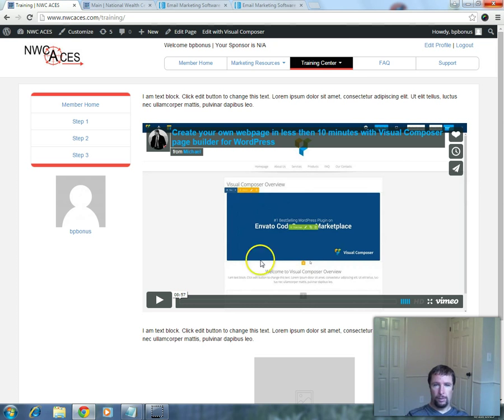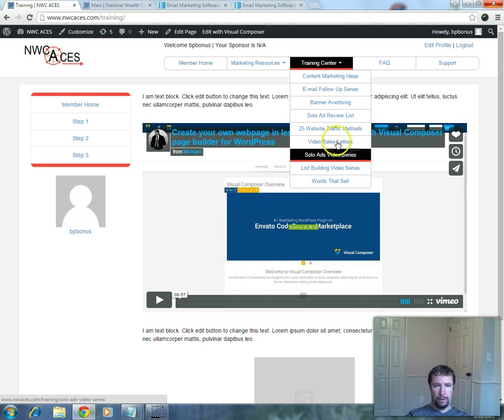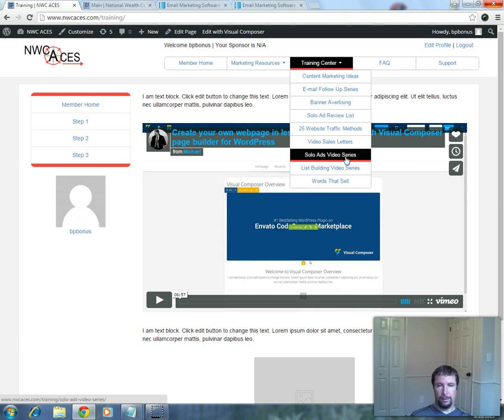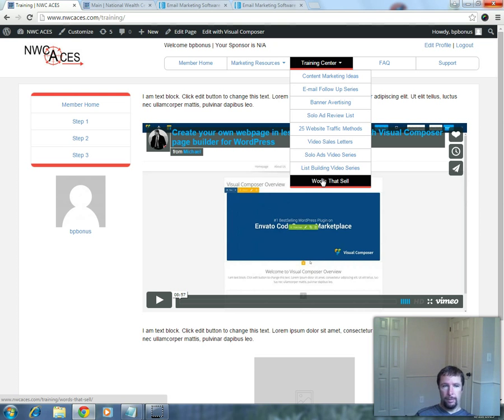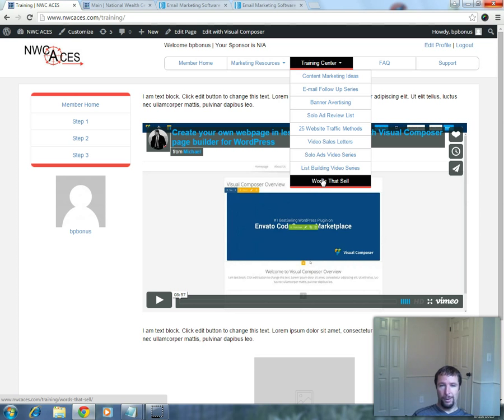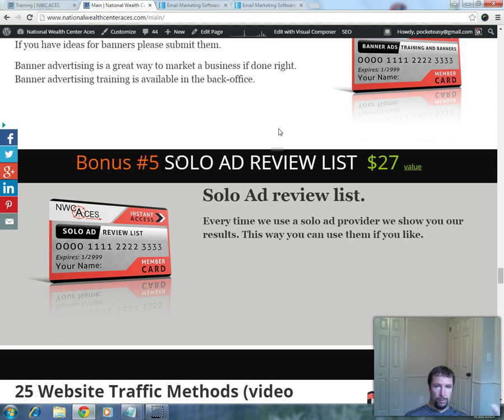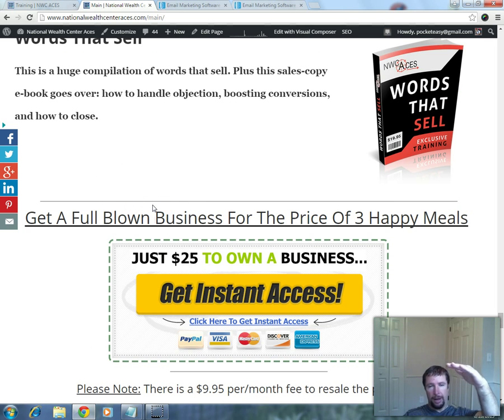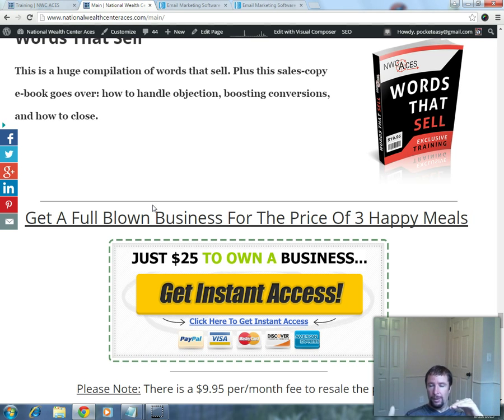NWC Value With The Aces Team